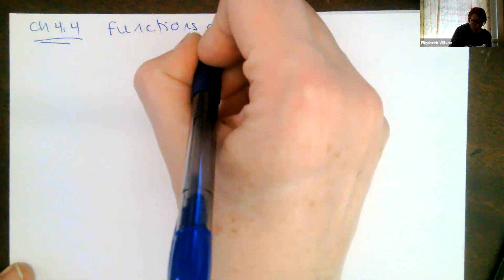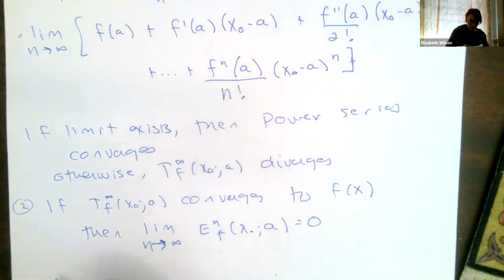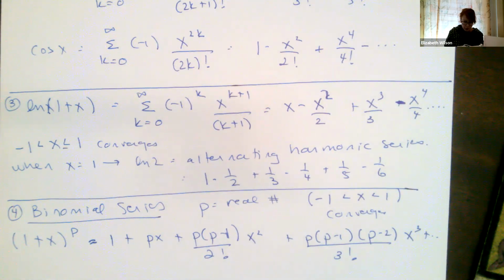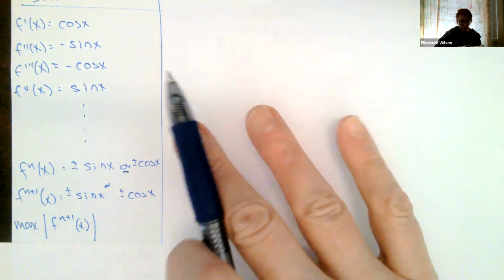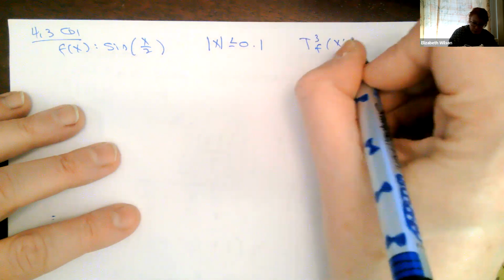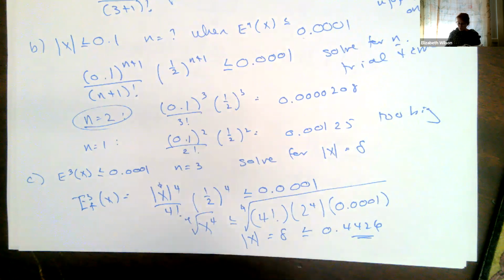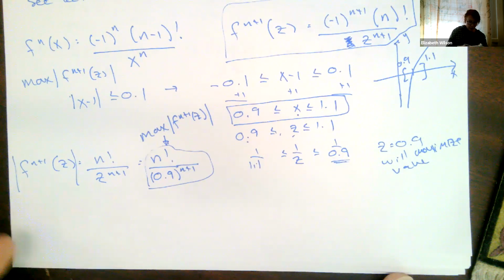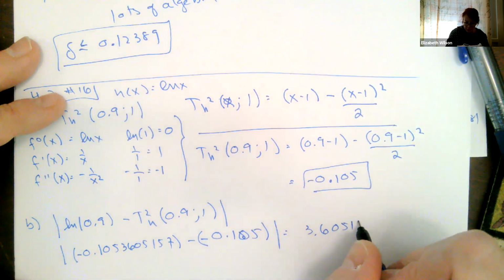Calculus 2 Lecture 11 Chapter 4.4 & Good Explanation of Error Calculation & Homework Solns Ch 4.2/3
We cover a good explanation of how to describe the maximum of the (n+1)st derivative at Z, and how to choose a good value for Z for three different types of functions: sinx, e^x, and ln(x).